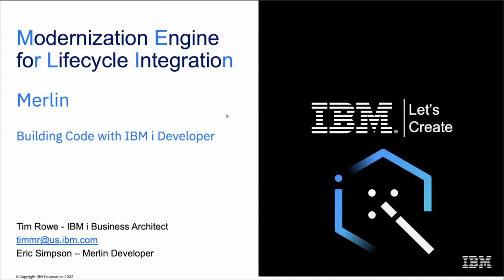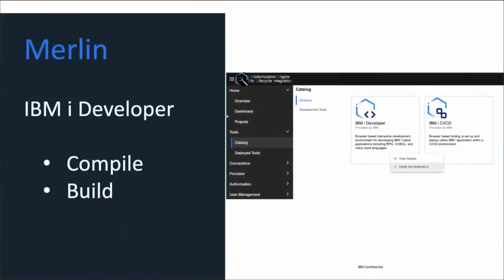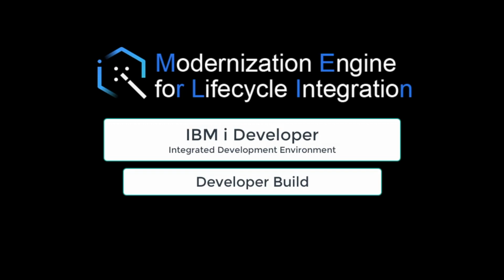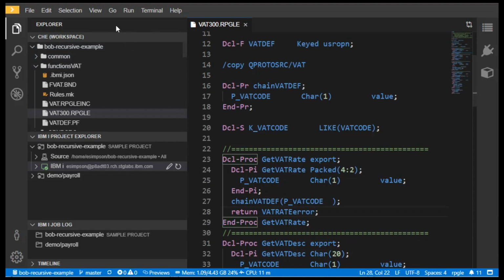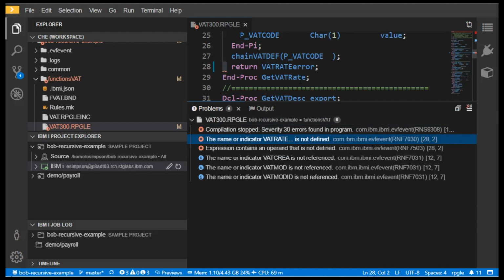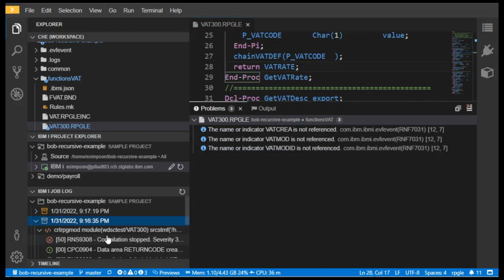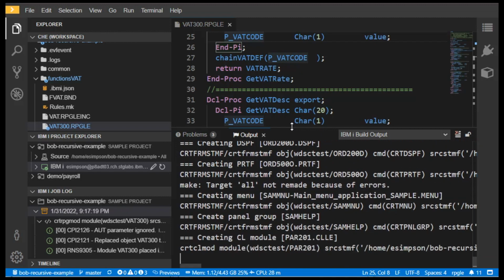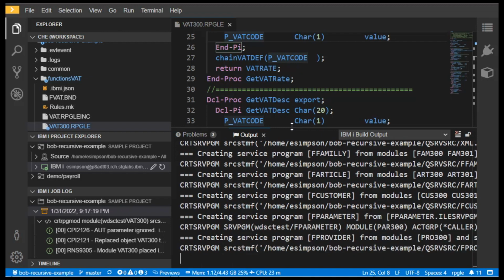Merlin IDE - IBM i Developer Build Demo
IBM® i Modernization Engine for Lifecycle Integration (Merlin) is a set of containerized, cloud-based tools powered by ARCAD® technology to help IBM i developers create, build and modernize IBM i applications into the future.
Building code within IBM i developer platform:
- Processes and tools to create, compile and build IBM i applications using a "smart build'
- Automate and optimize the build of IBM i applications using smart dependency knowledge